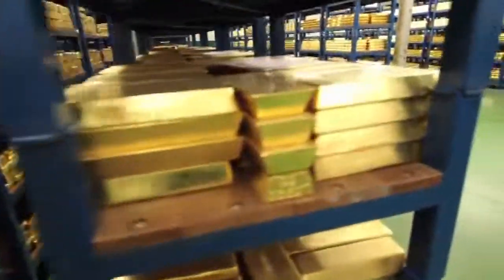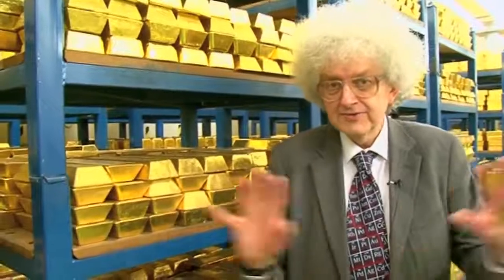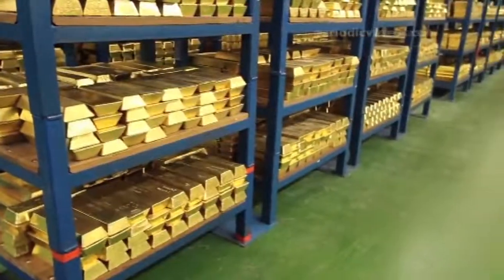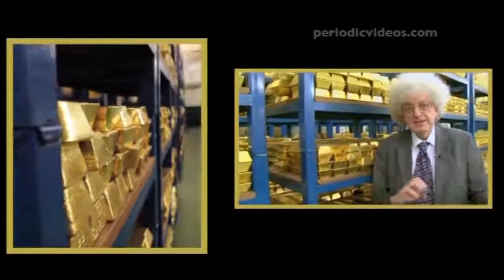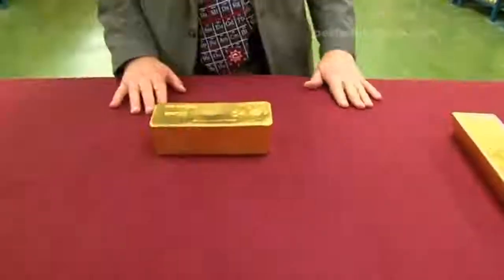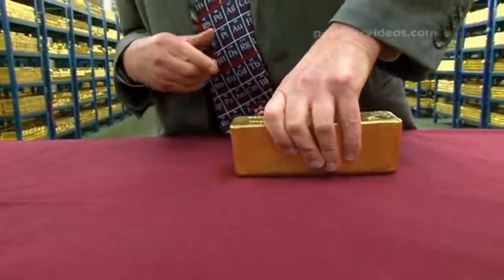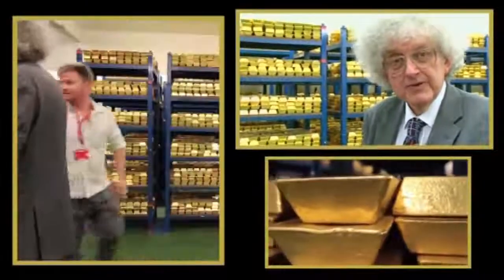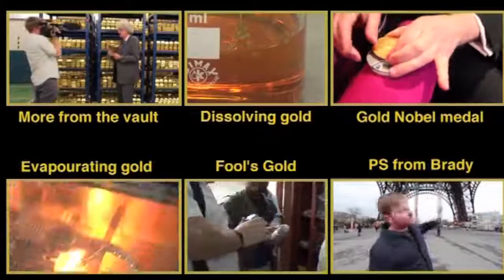Have you ever seen billions of dollars in gold bars? Bank of England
CNET: Have you ever seen billions of dollars in gold bars? A video -- made in the name of science -- gives a glimpse into the massive gold reserves at the Bank of England.

University of Nottingham professor Martyn Poliakoff loves the elements. The eccentric science wizard works with others on a popular Web site and YouTube channel known as The Periodic Table of Videos; one latest video focuses on one of the most valuable elements in existence -- gold.

To further our scientific knowledge (and inadvertently make everyone feel really poor), Poliakoff visited the massive gold bullion vault within the Bank of England and filmed the jaw-dropping contents within. The U.K. stores about 197 billion British pounds ($315 billion) worth of gold bars in various rooms of the vault, with one of the oldest bars originating from 1916.